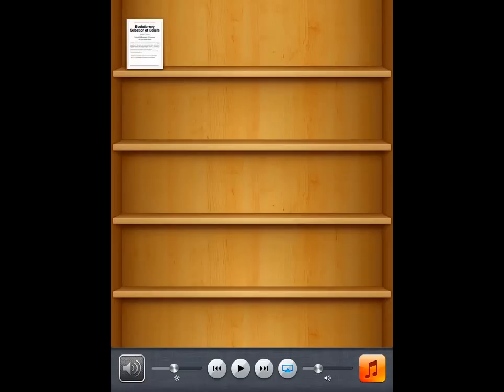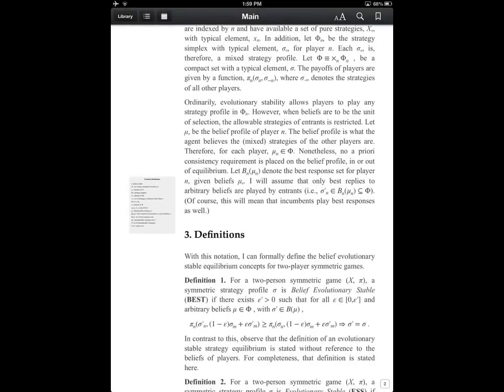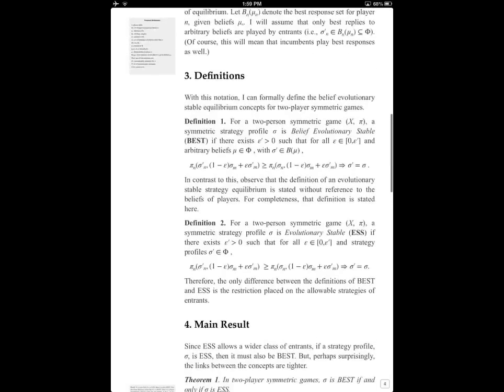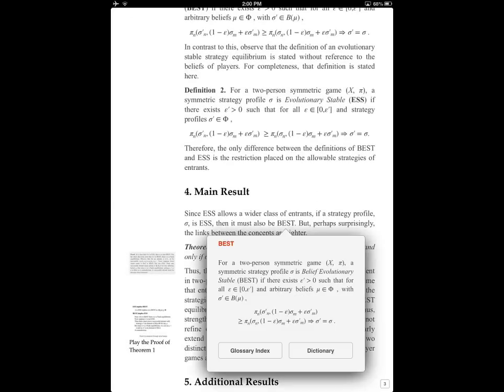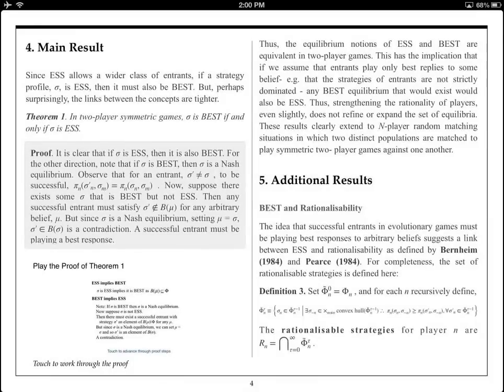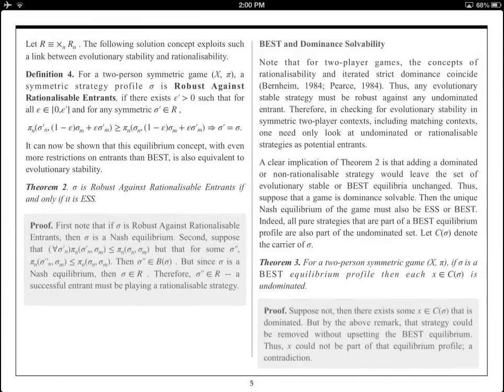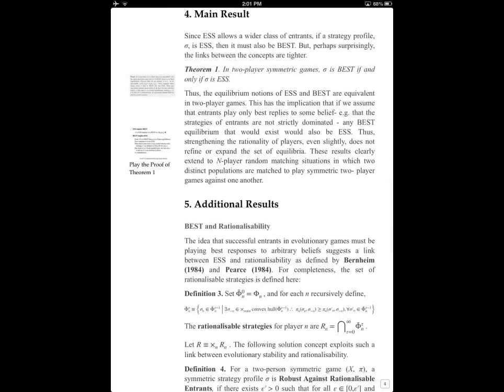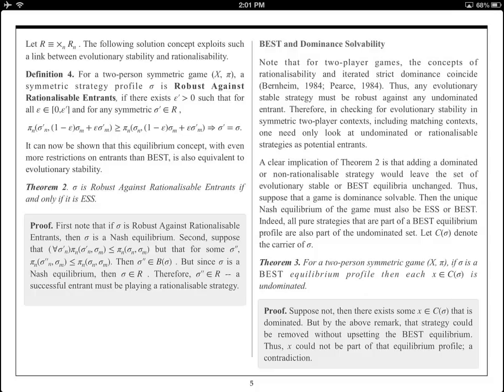Enhanced Academic Article Demo.mp4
A demonstration of how an academic article might be written in iBooks.